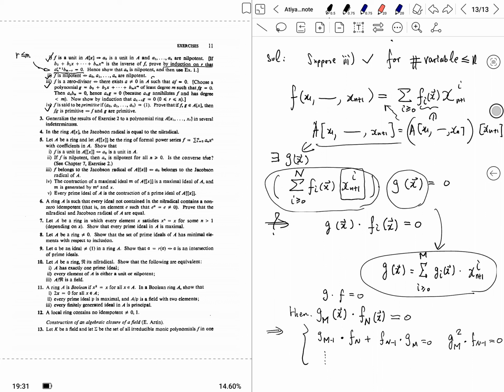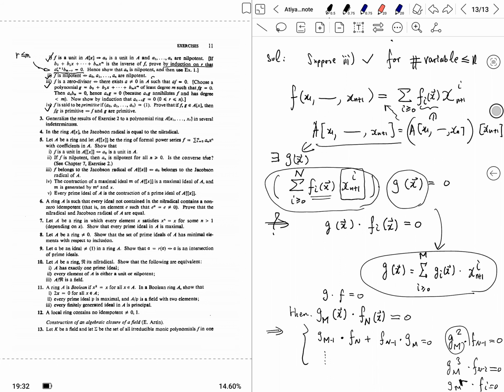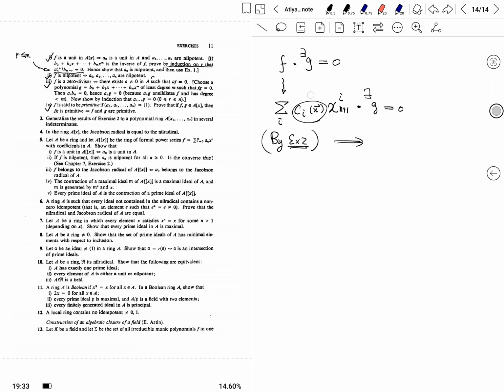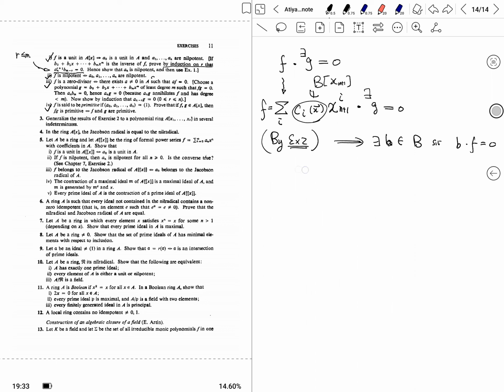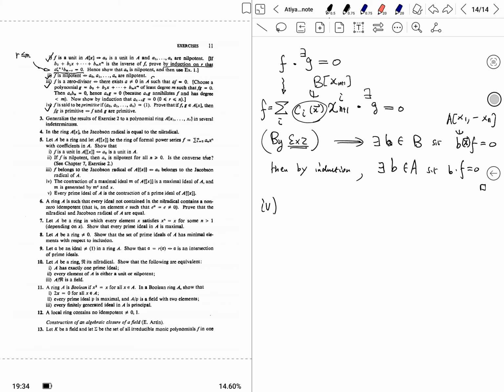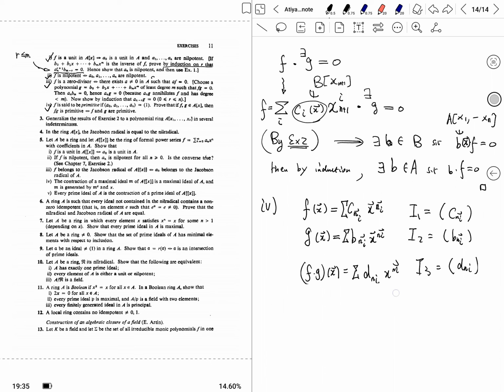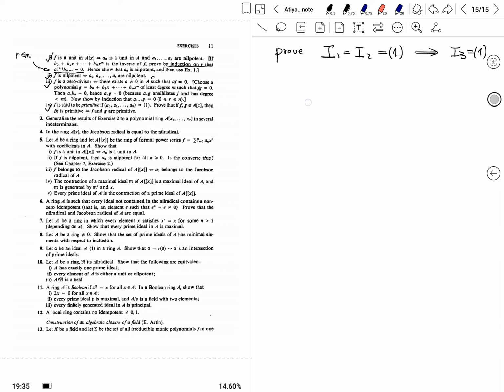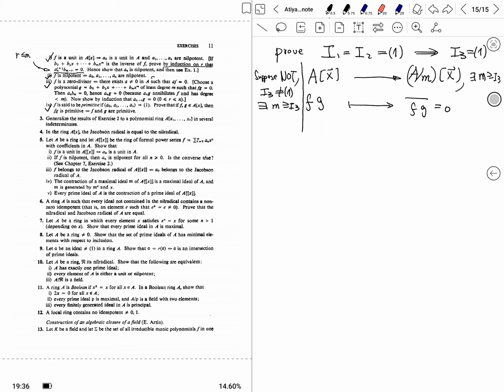Ex3(b) units, nilpotents and zero divisors in A[x_1, x_2, ... x_r]